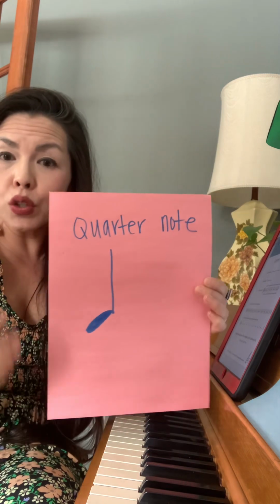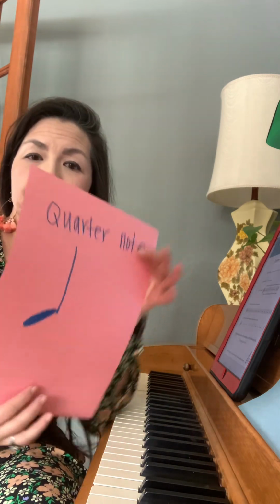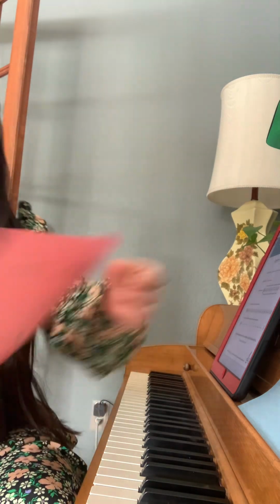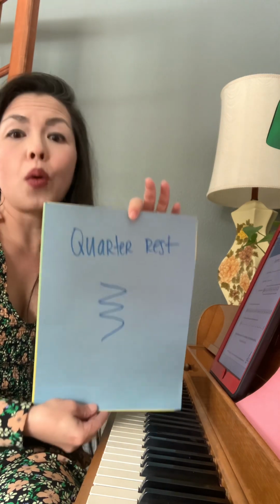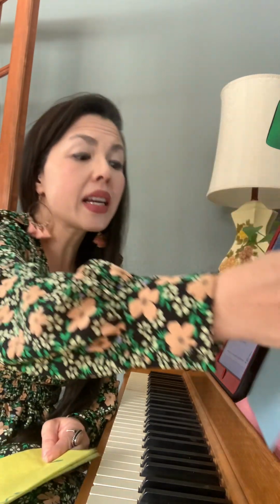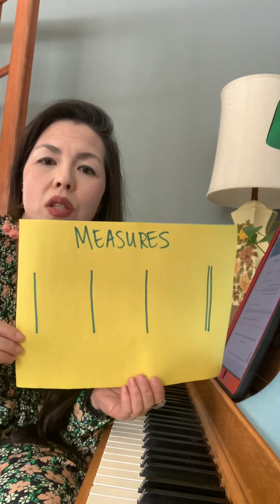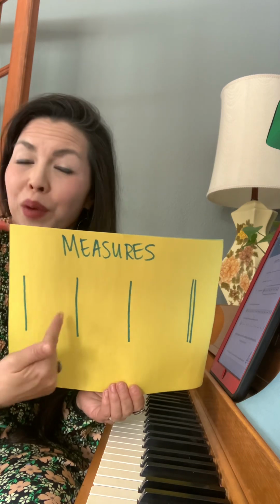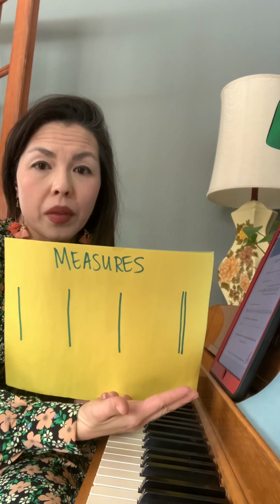Quarter Notes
Instructional video that corresponds with worksheet. Explains quarter note, quarter rest, measures and 4/4 time signature.